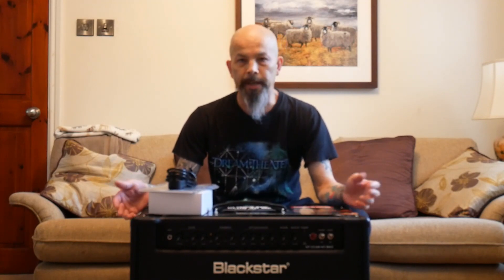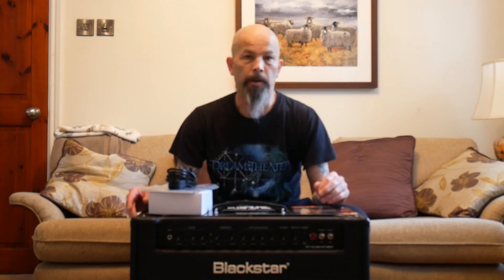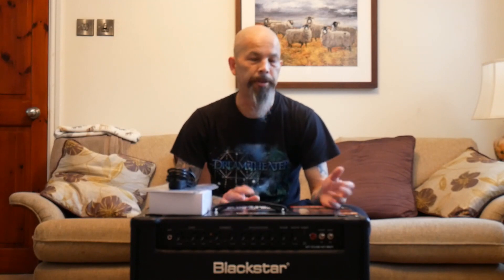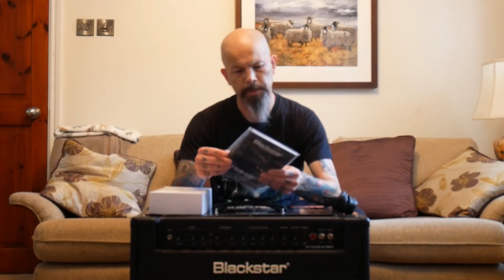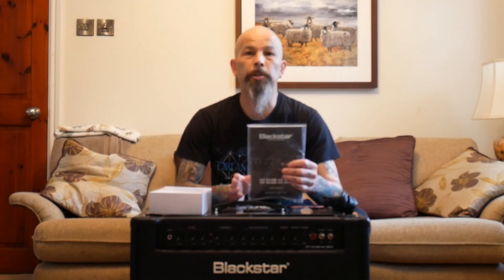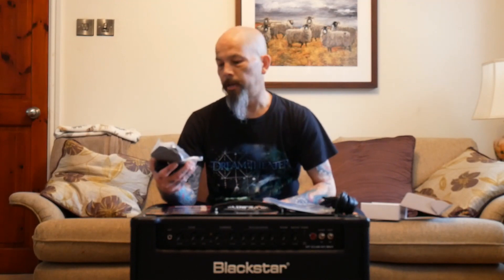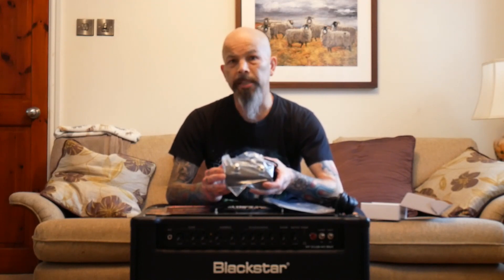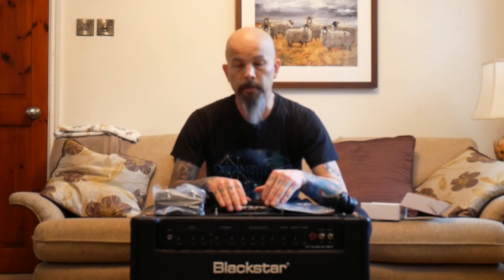Blackstar HT Club 40 - Unboxing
Quick unboxing of my brand new BLACKSTAR HT CLUB 40 MkII

 @Blackstar Amplification